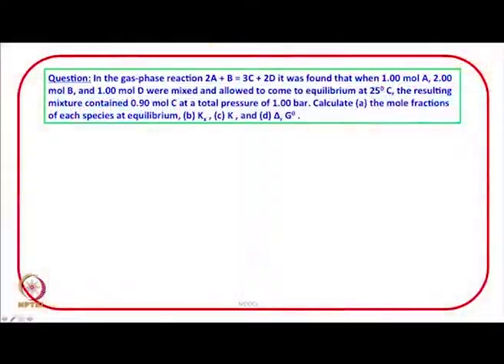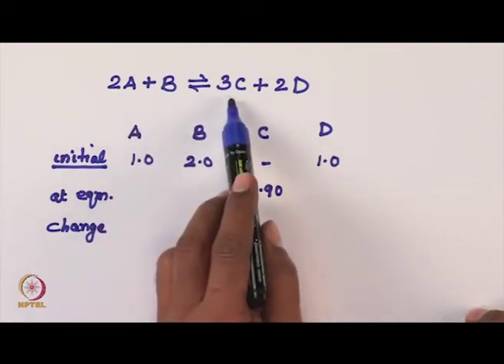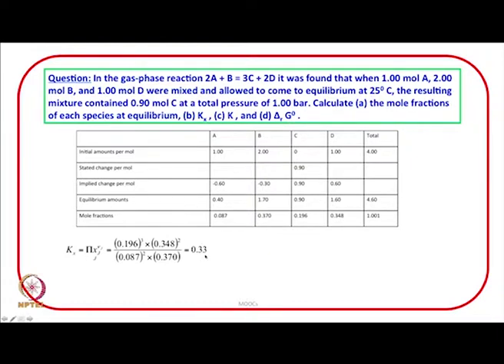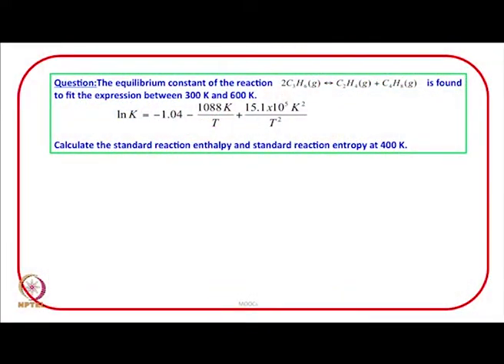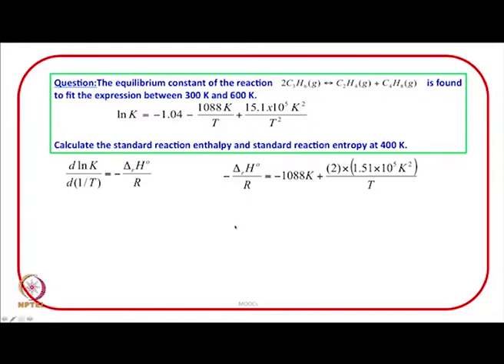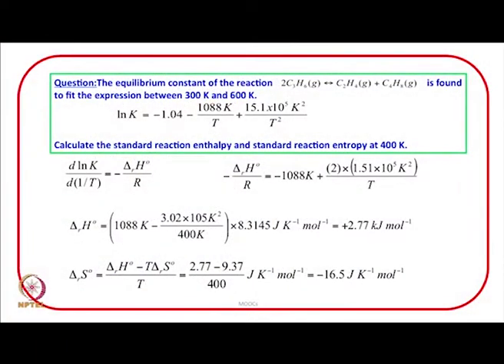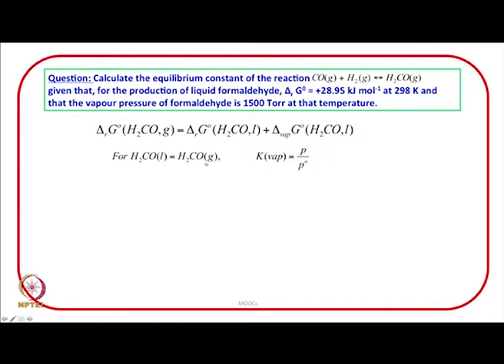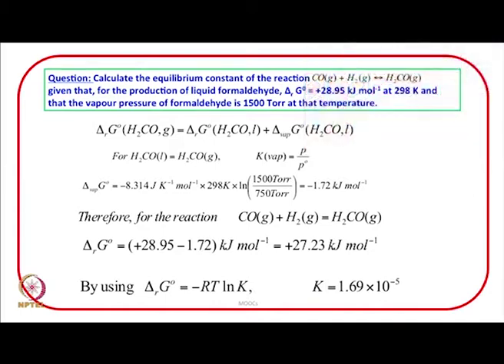Equilibrium constant_Tutorial-2